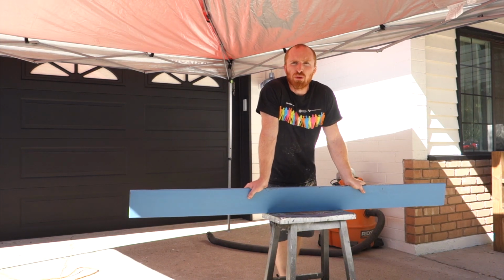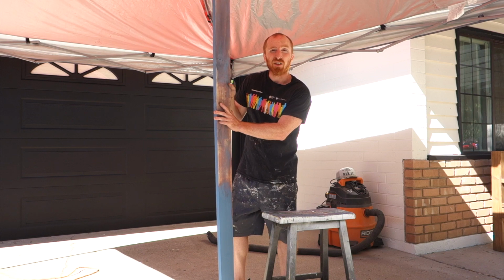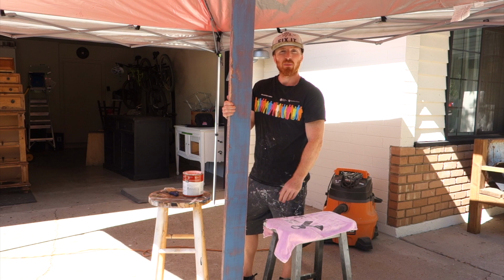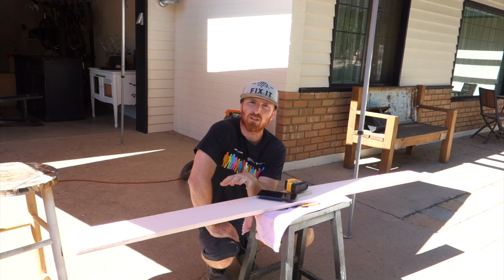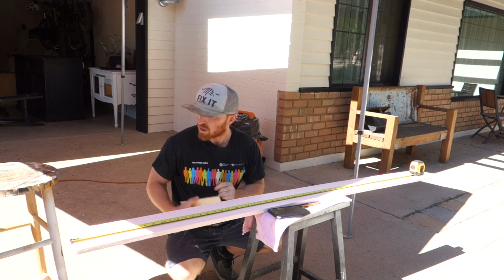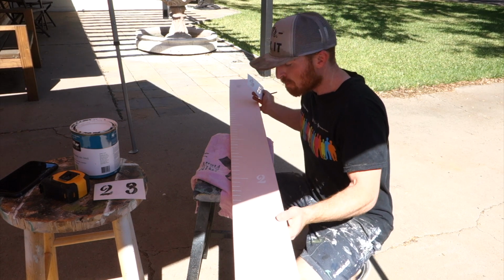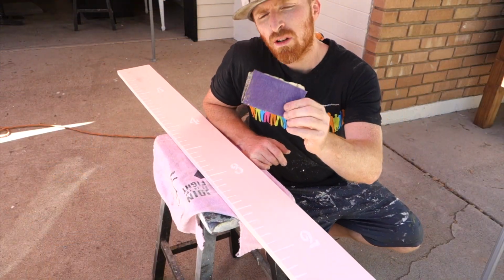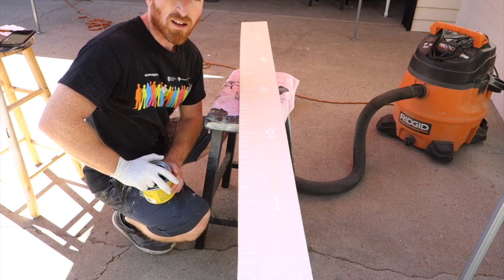Baby Growth Chart in Pink | Baby Shower | DIY | Quick project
Description:

Paint Color: Behr Pink Elephant

Products used: 80 grit sand paper, Dewalt sander, paint, paint brush, mini wax